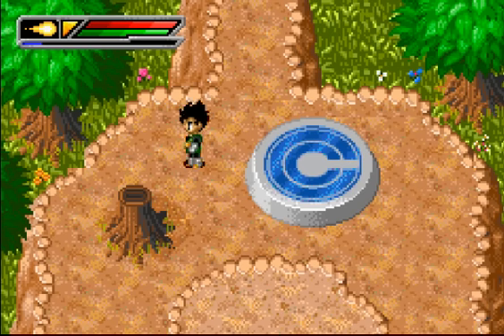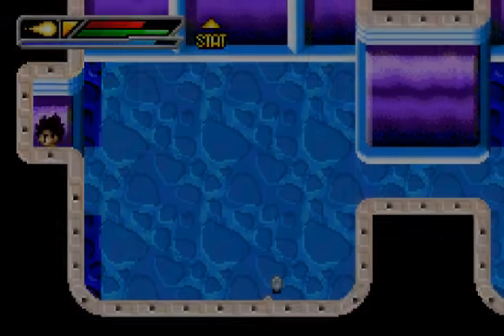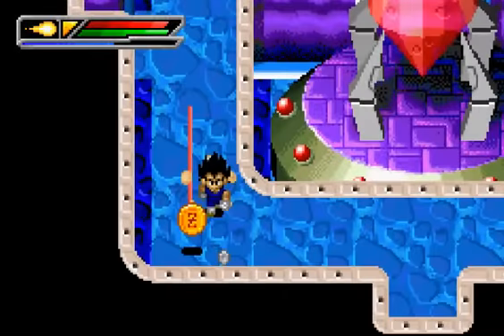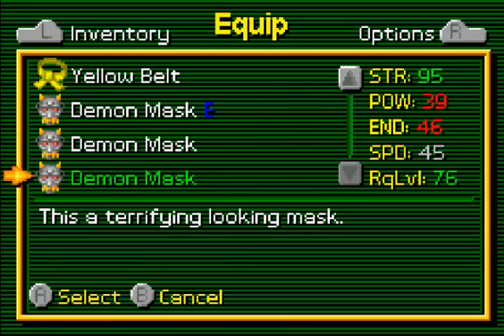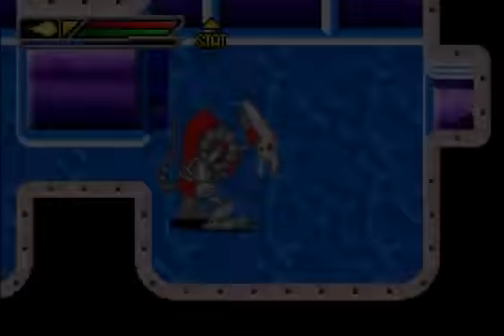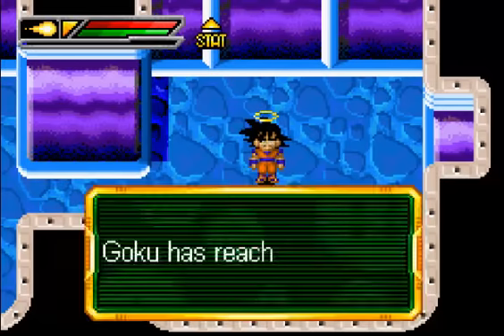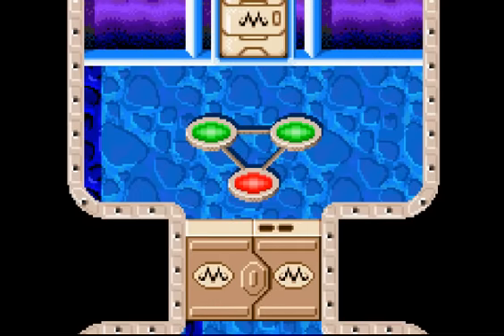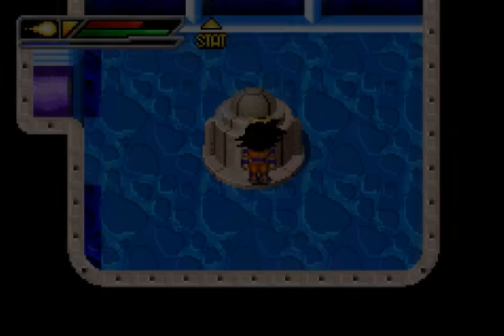DragonBall Z: Buu's Fury - Part 7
We complete Stage 1 and 2 and  up get the boss of Stage 3 in Babidi's Spaceship